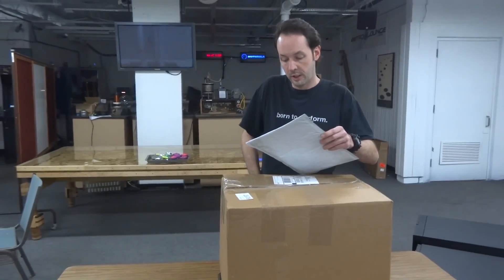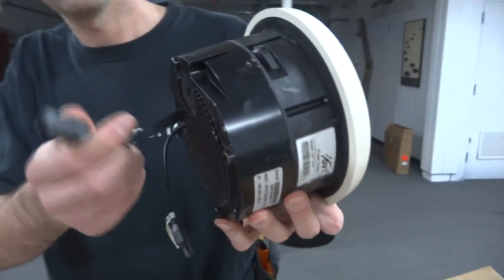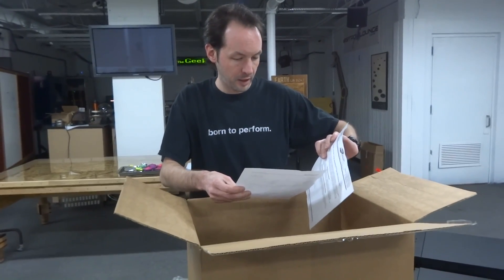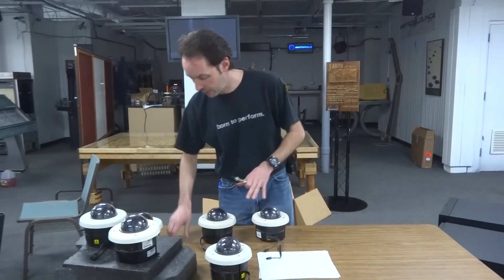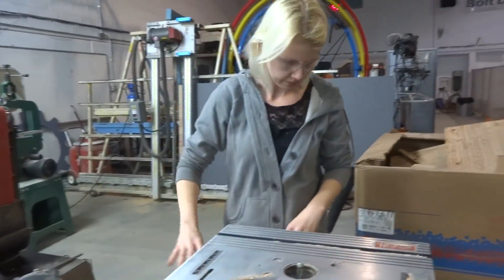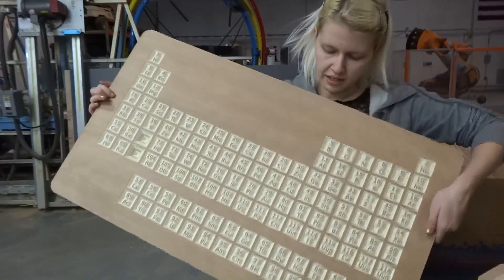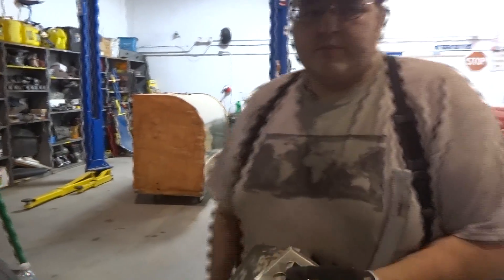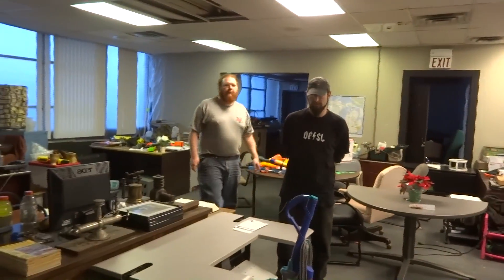Captain's Blog 12-17-2012 Periodic Tables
You can get Moose's awesome new chemistry work